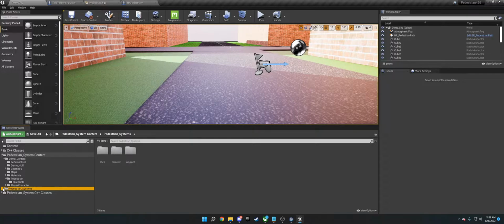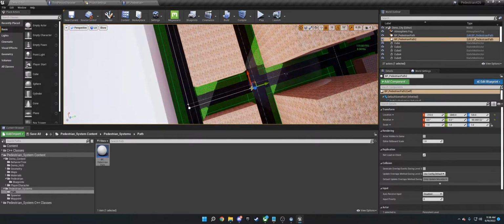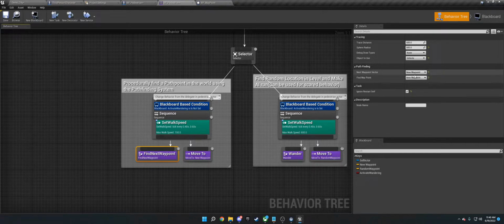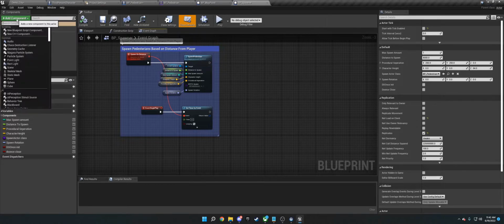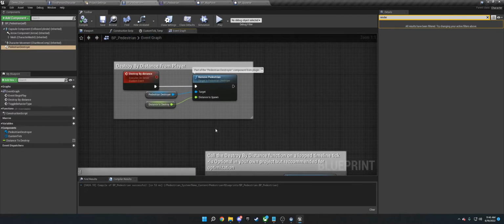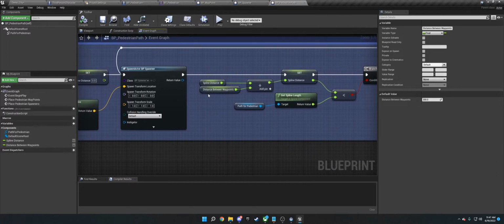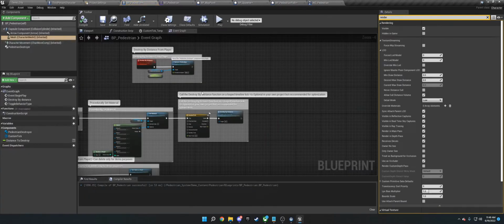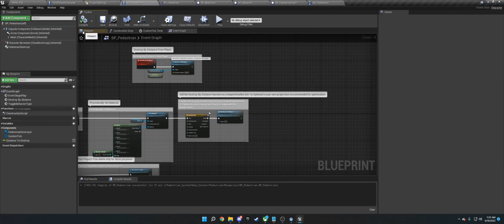Procedural NPC Crowds | Unreal Engine Marketplace Tutorial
Video Chapters:
intro: 0:00
Demo of the plugin: 0:28
What can you delete: 1:08
How to use this in your project: 1:43
Behavior Tree Overview: 3:05
Important Project settings: 5:59
Pedestrian Spawner: 7:00
Pedestrian Destroyer: 9:02
Pedestrian Path: 10:45
Extra Optimizations: 13:07
Info about UE5 version: 16:09
Outro: 17:00